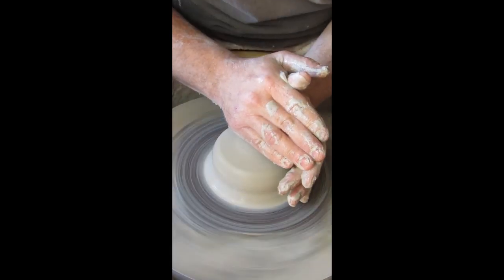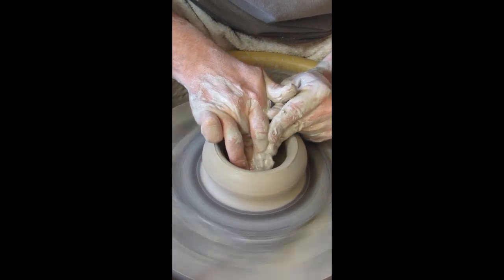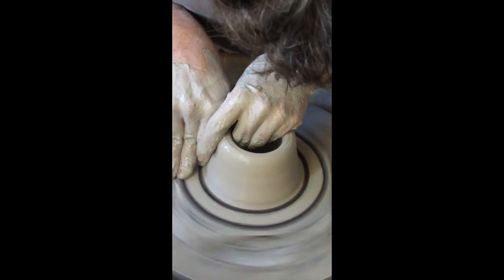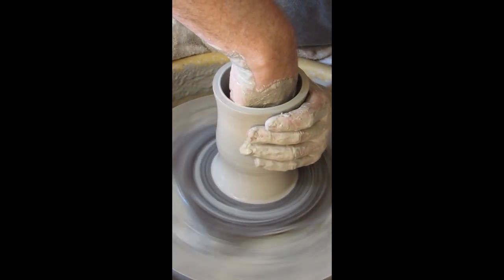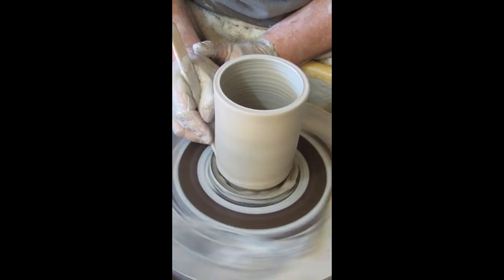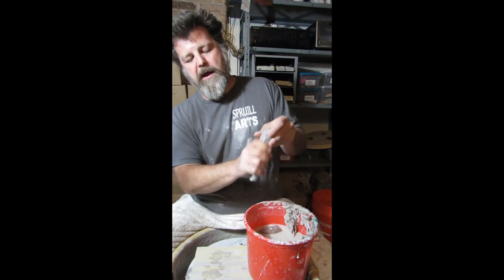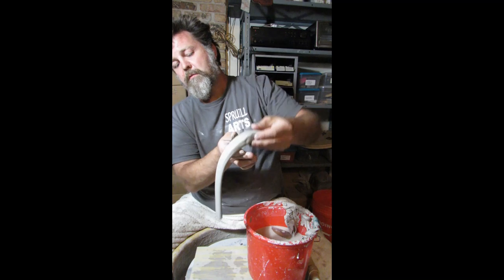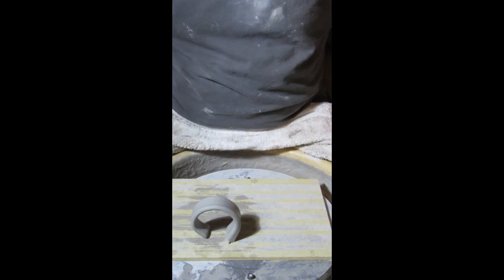Ceramic Demonstration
Watch Spruill instructor John Gresens throw a coffee mug on the wheel.